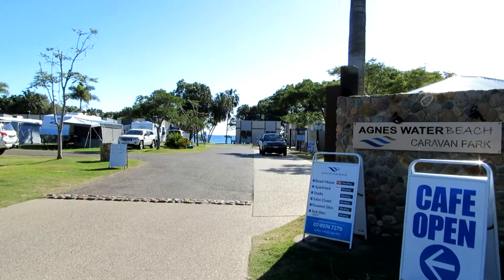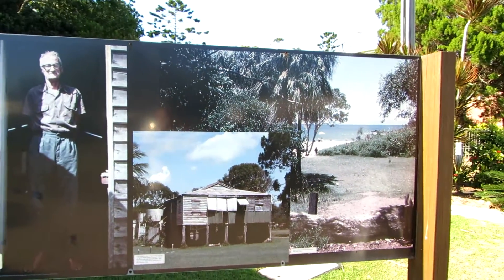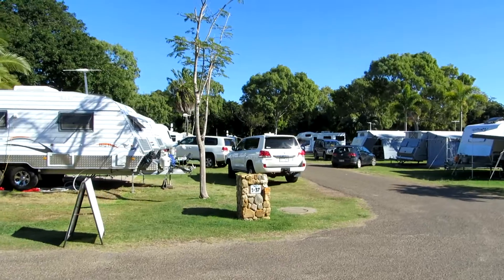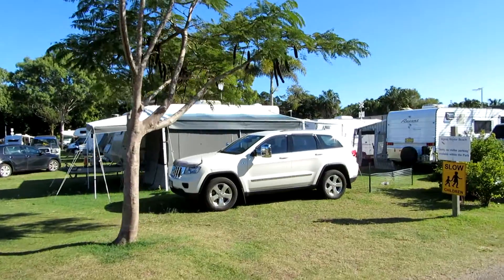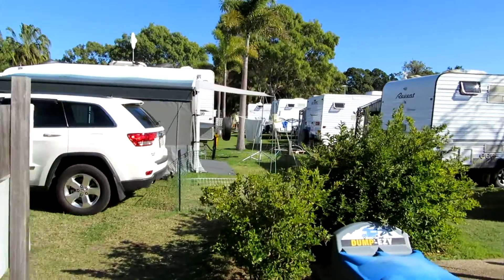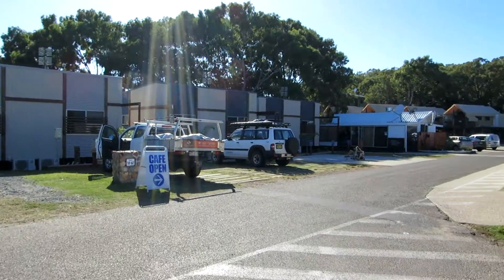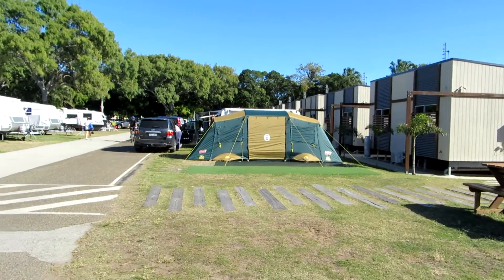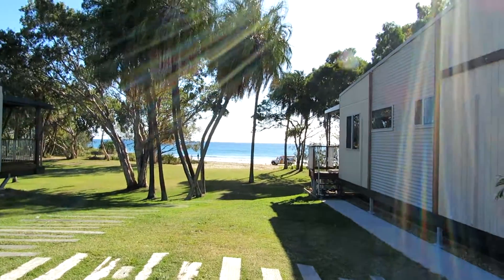Agnes 2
Agnes Water and the Town of 1770 Caravan Holiday